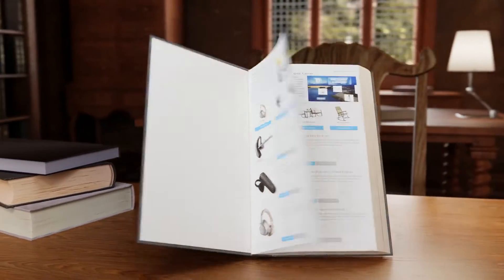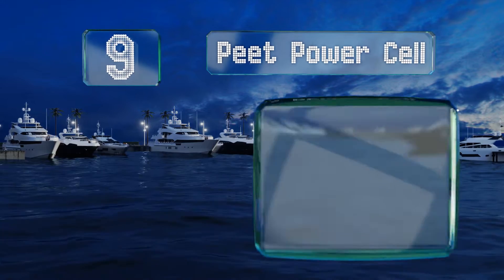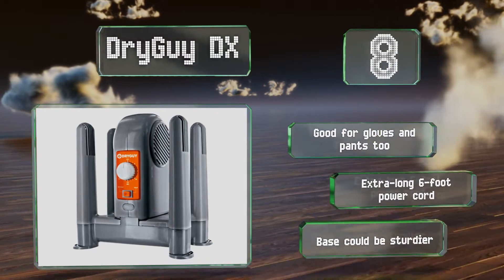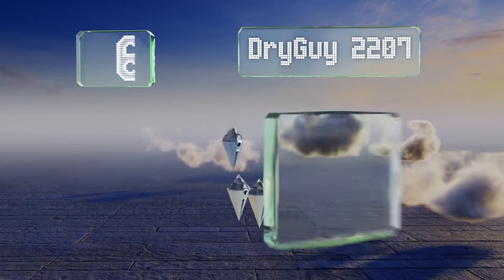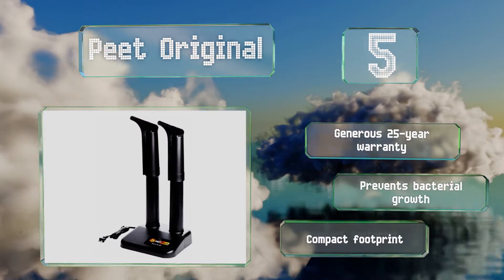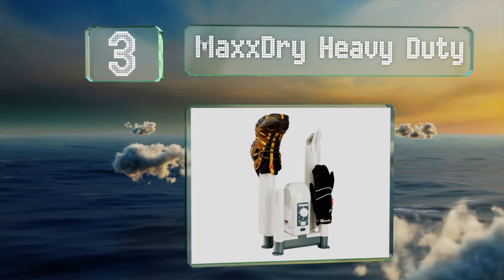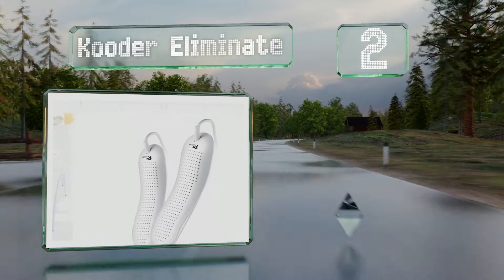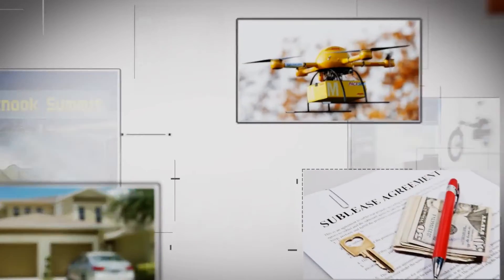10 Best Shoe Dryers 2019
Our complete review, including our selection for the year's best shoe dryer, is exclusively available on Ezvid Wiki.

Shoe dryers included in this wiki include the kooder eliminate, peet advantage, kendal si-sd06g, green glove tan, peet original, peet power cell, dryguy dx, dryguy 2207, manledio electric, and maxxdry heavy duty.

Shoe dryers are also commonly known as boot dryers.